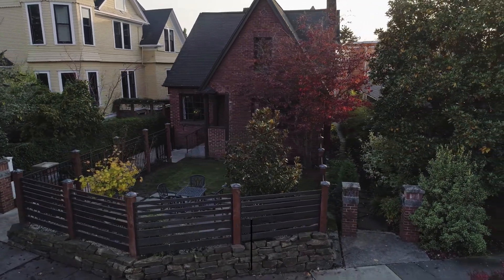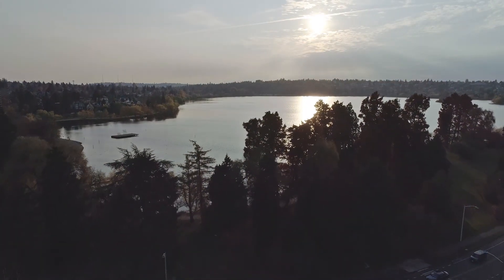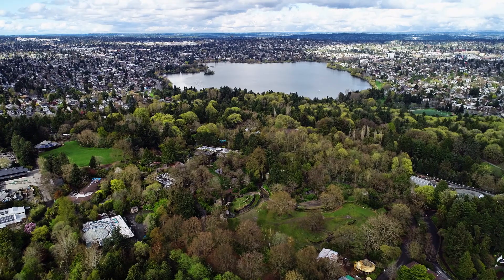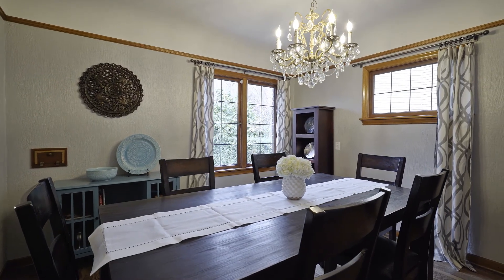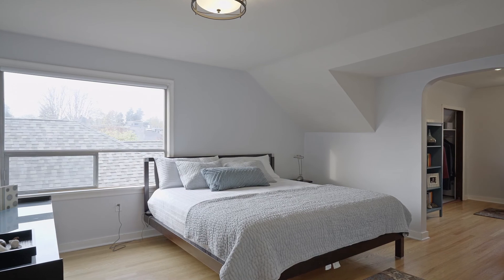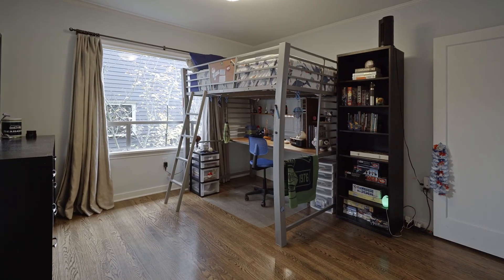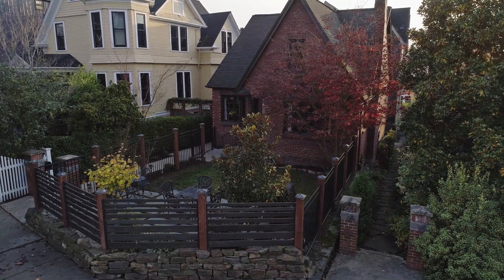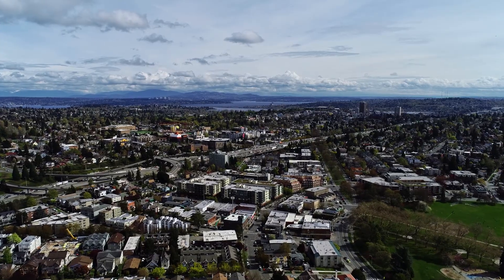Meister Stewart | 2421 N 75th St Seattle WA 98103 MLS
Lovely 1931 Green Lake Tudor in an unbeatable location that checks ALL the boxes: Water, Schools, Parks, charming shops & eateries. Period details abound: leaded glass, oak floors, coved ceilings, arches, picture rails & moldings. Natural light floods this stylishly updated home with spacious living, providing the perfect setting for the whole crew to celebrate the holidays. Three exceptionally large beds, sophisticated kitchen with charming nook, tastefully updated baths. A daylight lower level offers lots of opportunity (MIL anyone?). An unbeatable amenity-rich location with an 82 Walkscore and easy commute to everywhere INCLUDING Ballard.